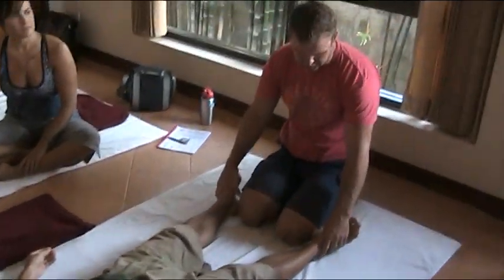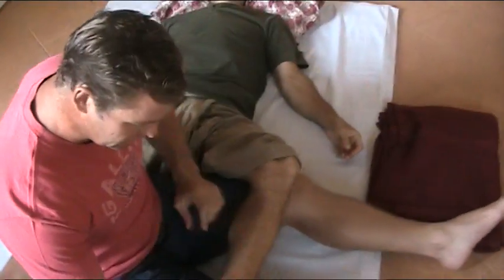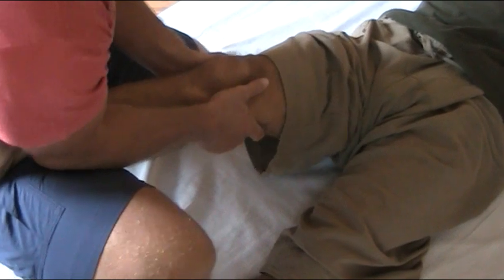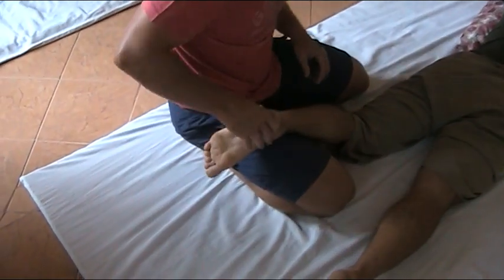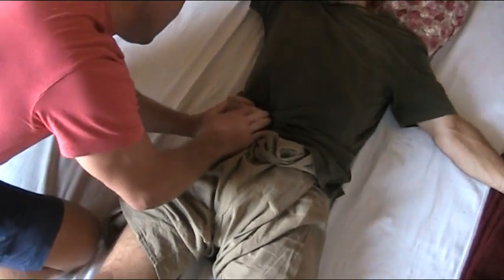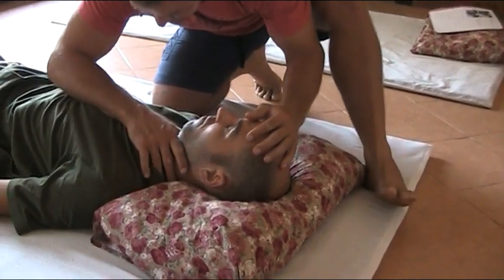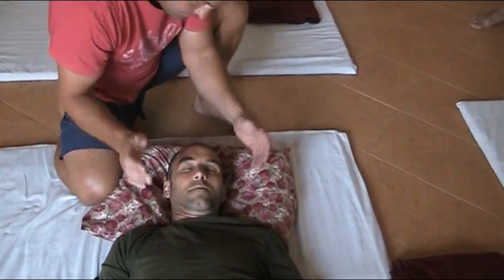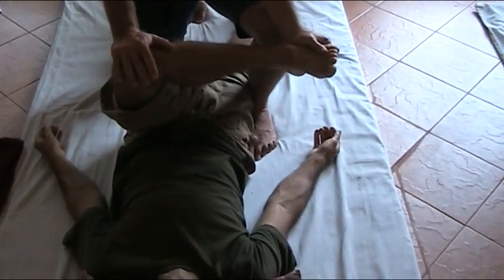my harmonics and joint mobilisation course